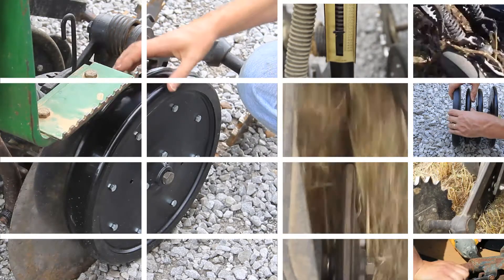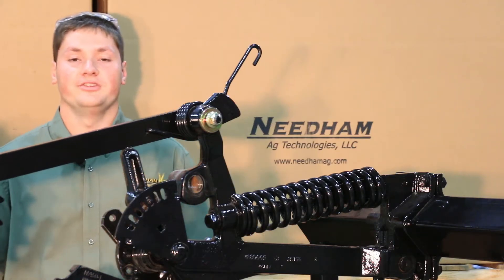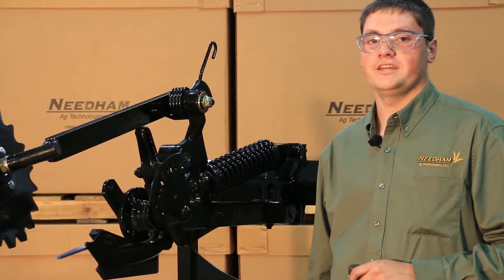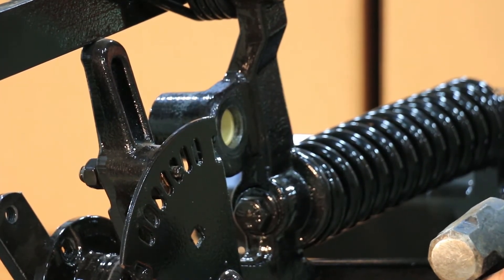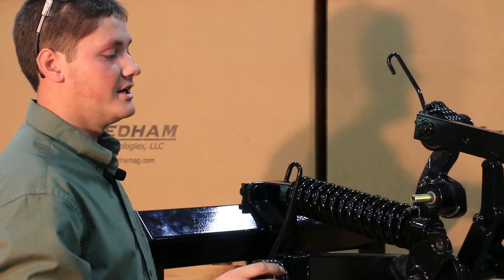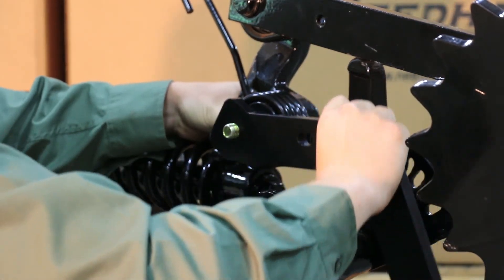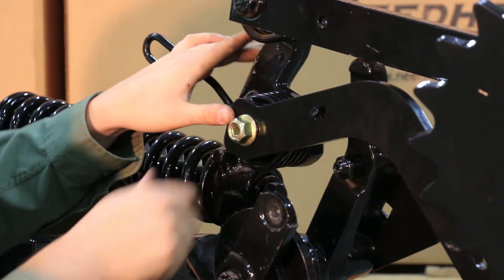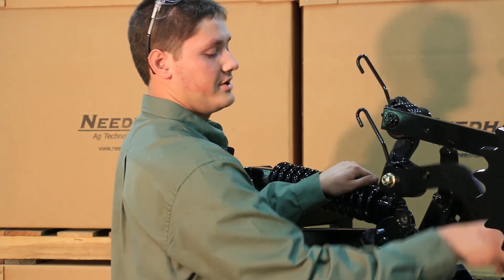Needham Ag - John Deere 50 Series Firming Wheel Arm Installation Instructions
This is a short video illustrating our new John Deere 50 series firming wheel arm and its installation. Any John Deere 50 series drill over serial number 3834, and all 1850 air-seeders have a pin welded to the arm. When the pin wears, the side to side play is often still excessive, even with new outer bushings. This fix offers a replaceable inner bushing like the newer 60 and 90 series.